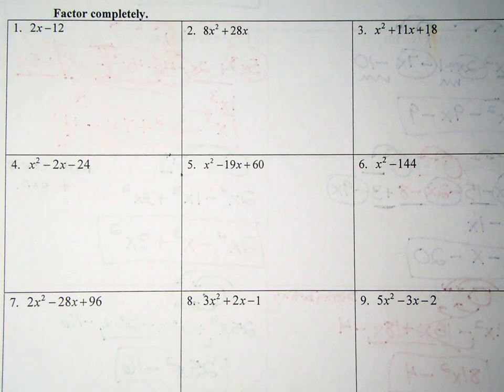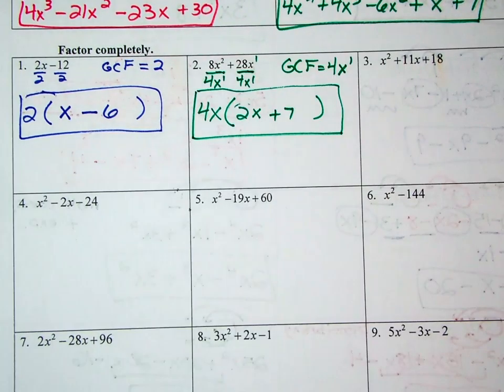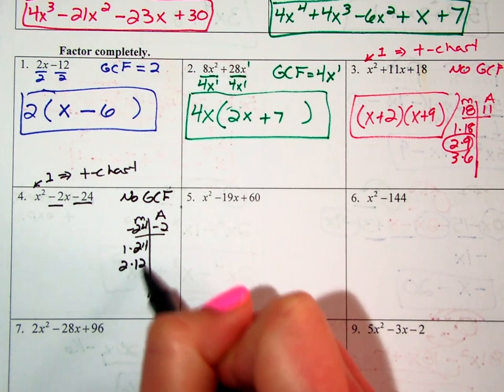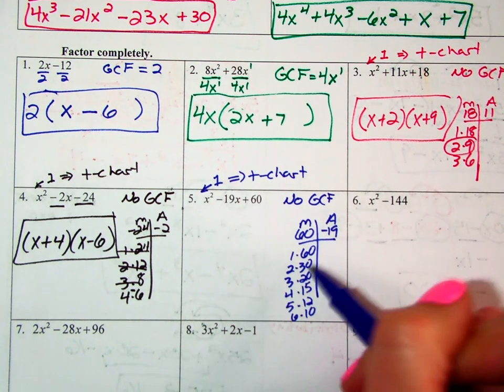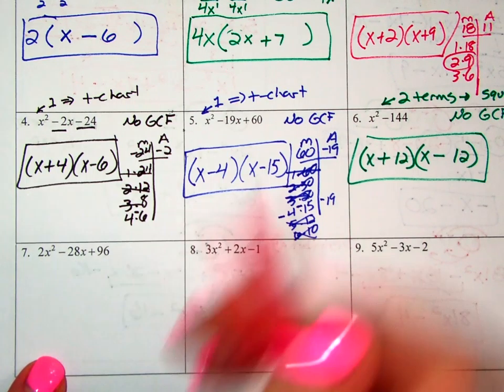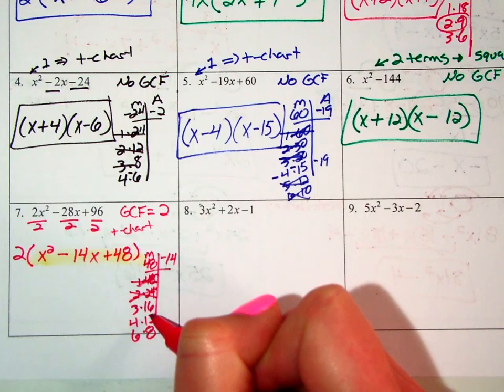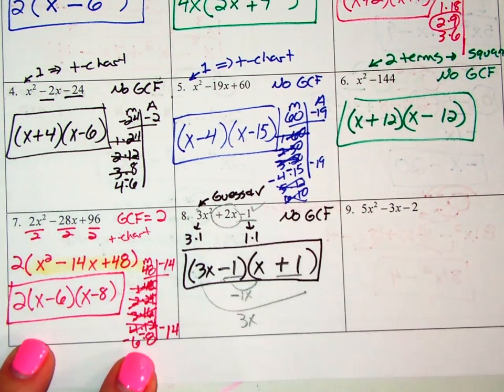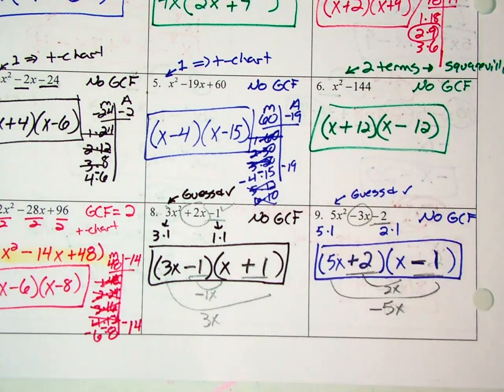Sem 2 Final Rev U11 Homework part 2